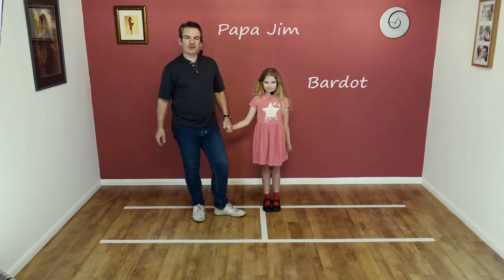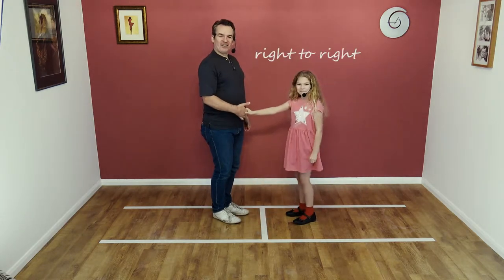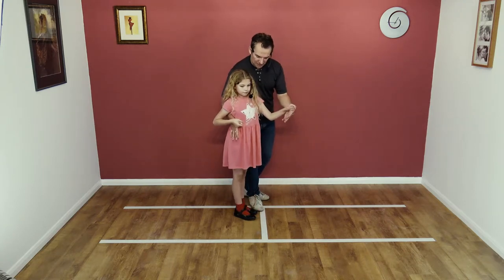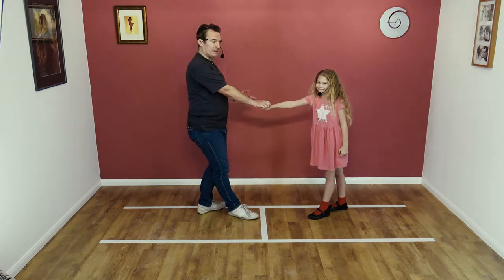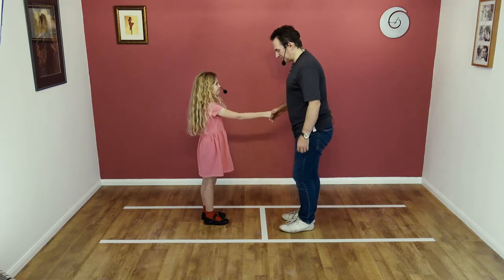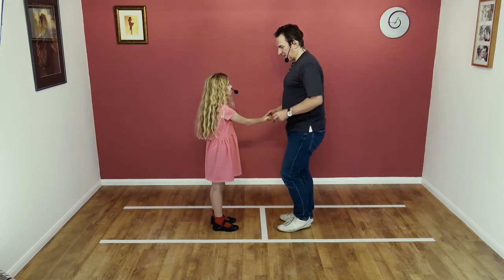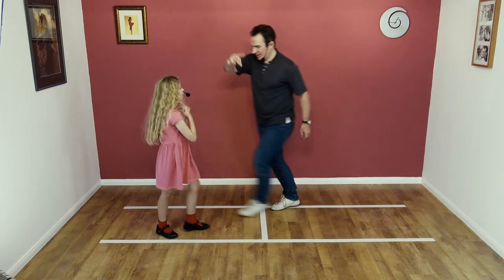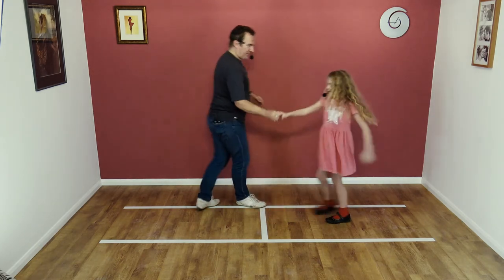Smooth Jive Dance Lesson: The Sway with Papa and Bardot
Learn to dance with weekly lessons that are fun, easy and challenging.

Smooth Jive is an easy to learn partner dance for all ages.
If you have enjoyed our lesson, please consider donating a small amount towards our creating more content. We will be adding member content soon.